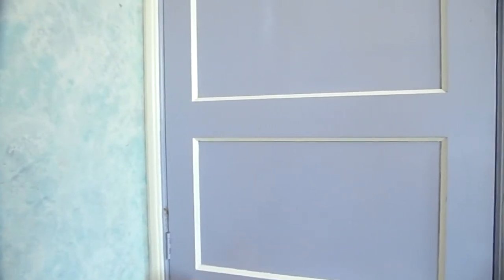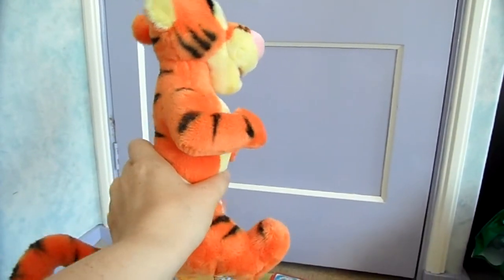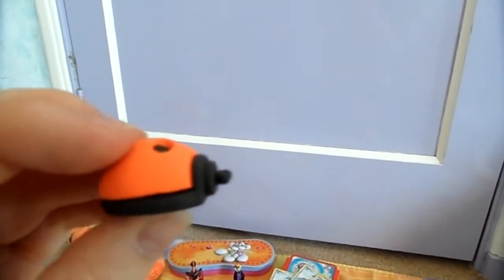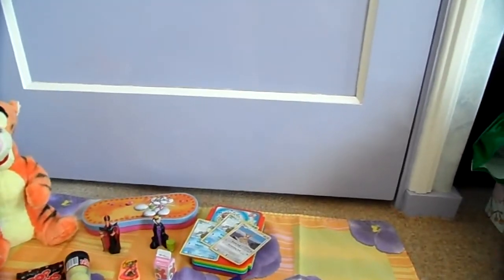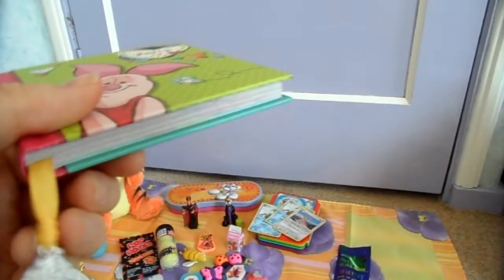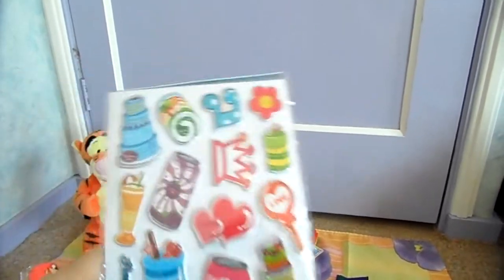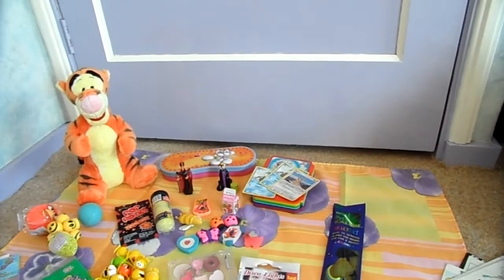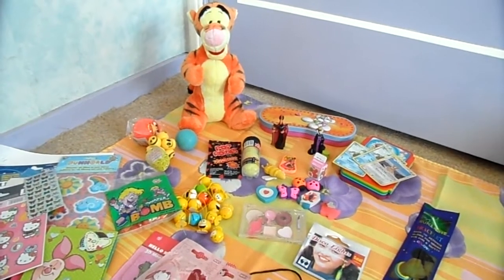Kawaii Trade offer for anyone part 1 (Close)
PLEASE WATCH THE UPDATE!!! (comming today)

Please read:

I forgot to mention that the necklace (why the heck i said bracelet?? :S :P) and the earrings are never ever been used. But you can allways clean them in alcohol if you want of course.

TAKEN:
- diddle pencil case
- strawberry eraser
- pink ladybug eraser
- glow in the dark bracelet
- HK magnets
- rainbow kawaii stickers
- HK stickers
- Butterfly eraser
- Faint emoticon.
- all horsepapers
- horse notebook
- pop rocks
- dog eraser
- turtle stickers
- diddle notepad, galupi
- all stickers
- tigger plush
- some smiley cellphone straps. (want to know which ones? just pm me)
- glow in the dark earrings.

Rules:
1. You need to make a video response for me.
2. Pm me the link to your video and what you want from my offer.
3. When it's not a good offer i can disagree and we have no deal.
4. You have to send first.
5. There must be at least 2 thing from my wishlist in your offer.
6. Must have pp or 18+
7. It's international.

My Wishlist:
- Polymer clay.
- Squishies
- Re-ments
- Iwako erasers
- Disney stuff
- Other Kawaistuff.
- Happy Kitchen
- molds
- tls
- jumprings etc..
- projection figures
- craft paint.
- other crafting goods.